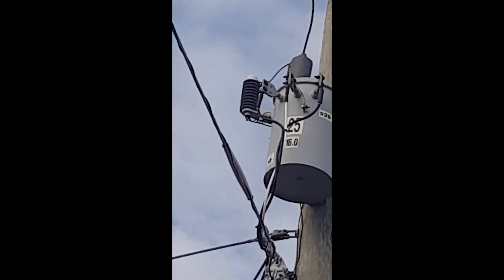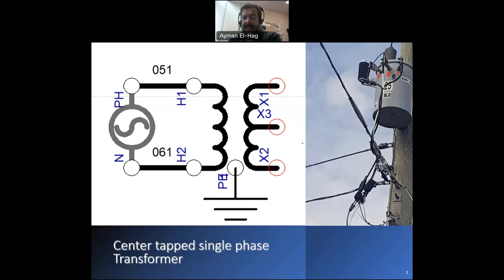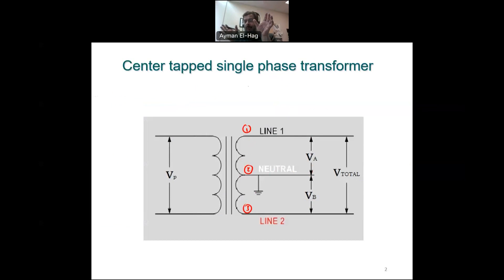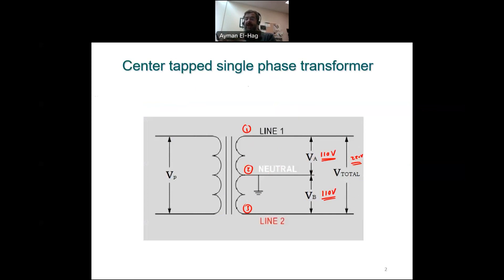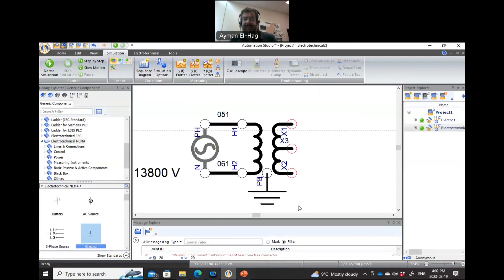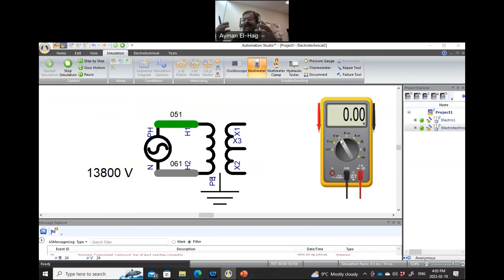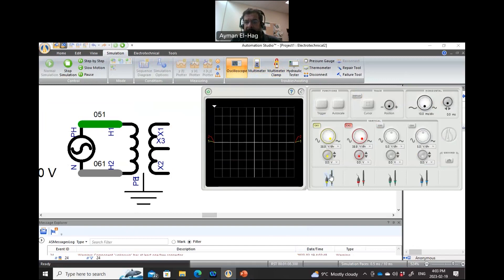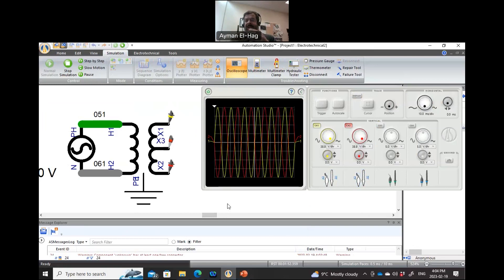Center tapped single phase transformer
In this video, a brief description about single tapped transformer is given and why we need it.